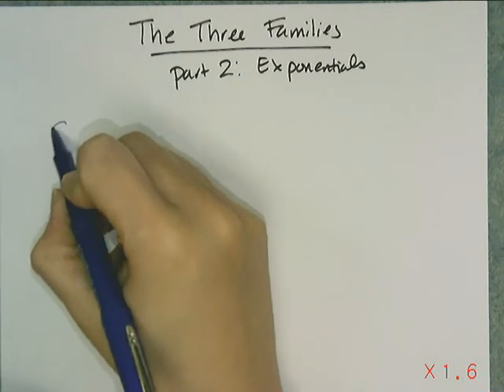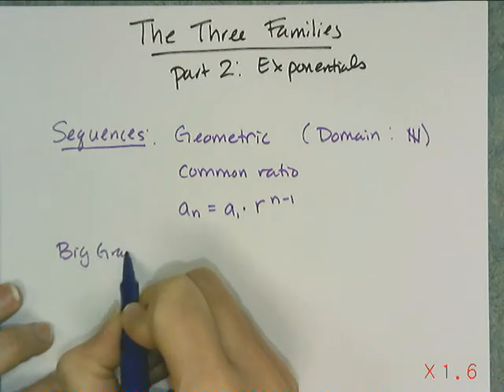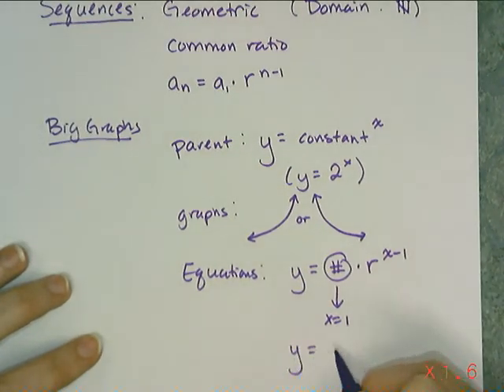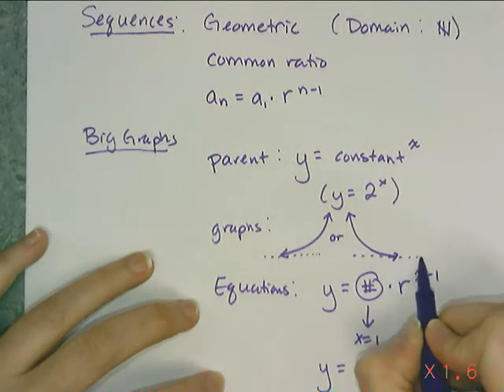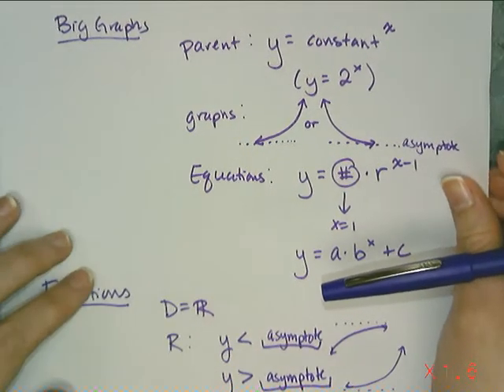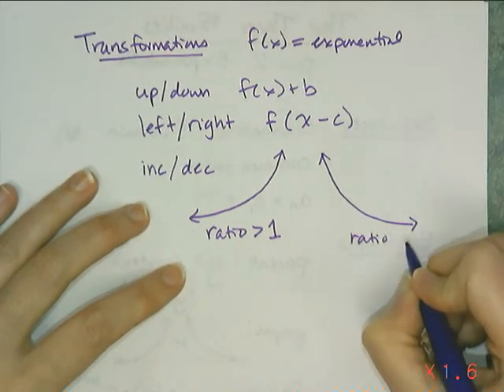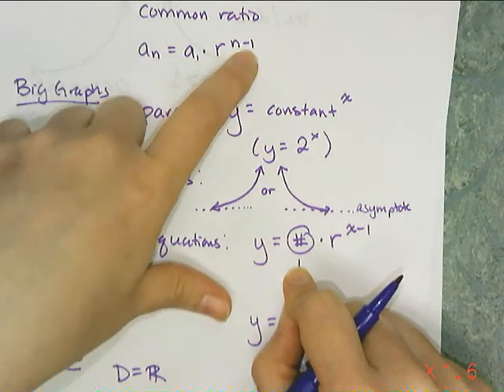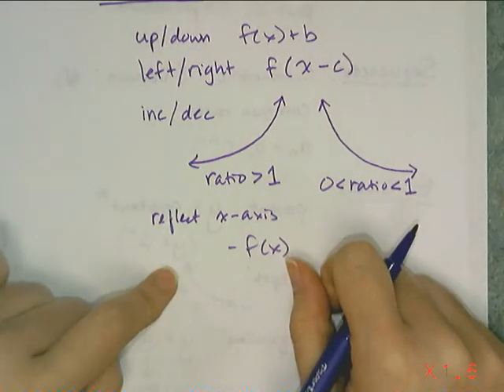Three Families Part 2 Exponential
This lesson compiles all of the information we have learned about exponential functions so far this year.  Section 2.9 of the book.